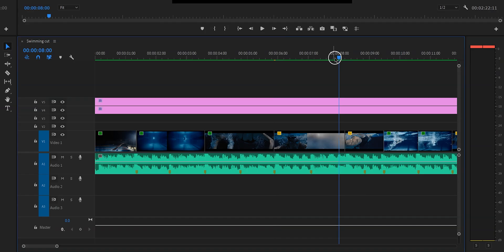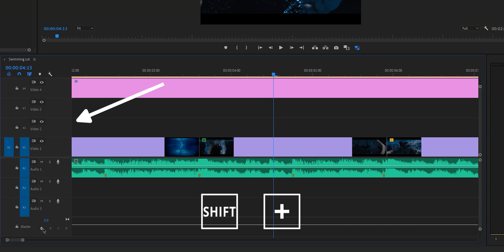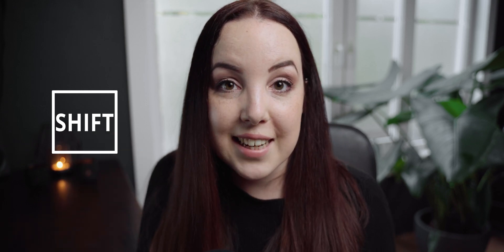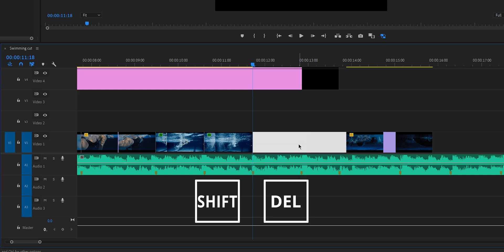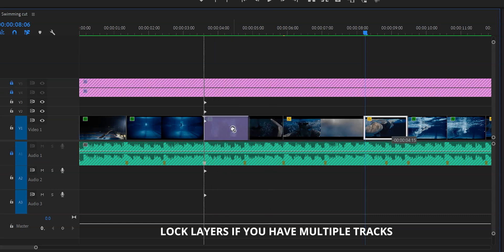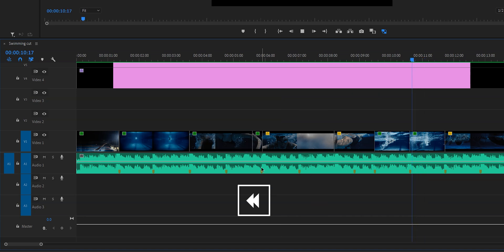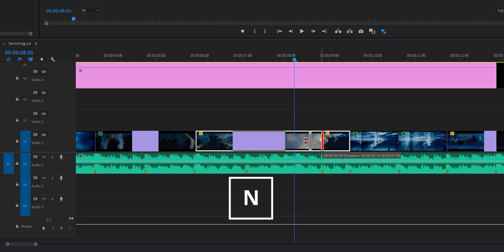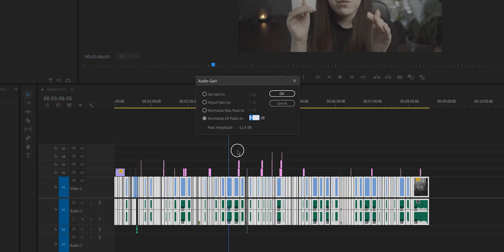The SECRET to Edit FASTER in Premiere Pro | My Favourite Keyboard Shortcuts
Do you want to edit faster, dare I say edit 2x faster in Premiere Pro? Simple answer: use keyboard shortcuts. In this video I will share my favourite keyboard shortcuts that have helped me edit faster and more efficiently in the last year.

My favourite Premiere Pro keyboard
MUSIC USED IN THIS VIDEO

TIMESTAMPS
00:00 intro
00:35 Go to start or end of a clip
01:02 Zoom in and out on timeline
01:50 Full screen shortcut
02:19 Cutting multiple layers simultaneously
02:48 Ripple delete
03:32 Insert clips without overwriting them!
04:22 how to use "JKL" shortcuts
05:14 rolling edit tool
06:10 easy way to copy clips
06:35 Audio gain
07:00 MY SECRET

LET’S CONNECT
▸ EMAIL LIST (UPDATES & FREEBIES!)